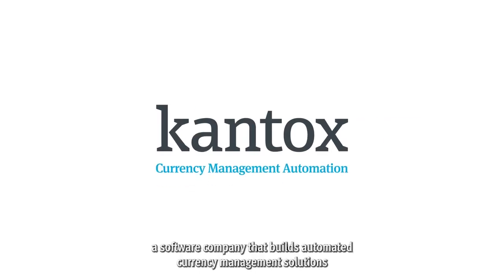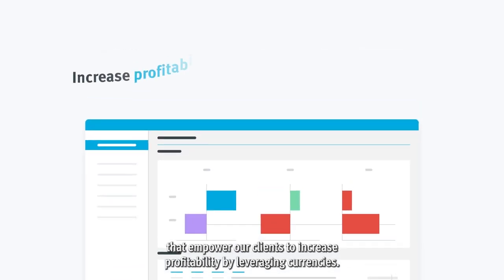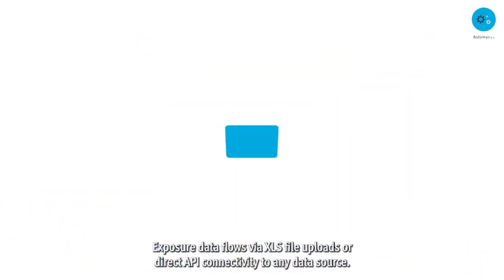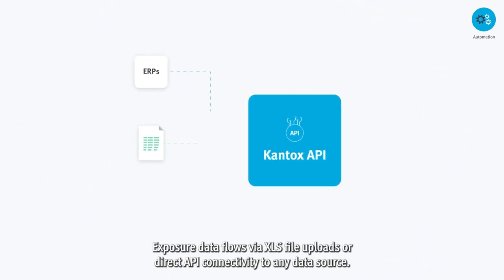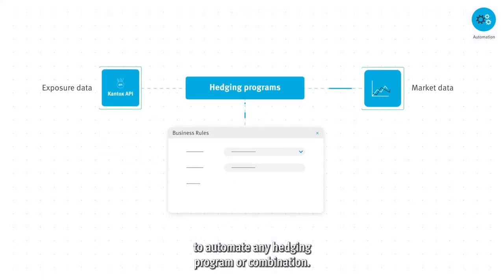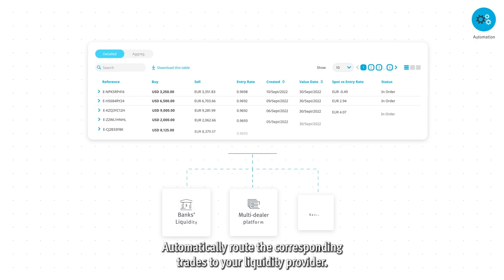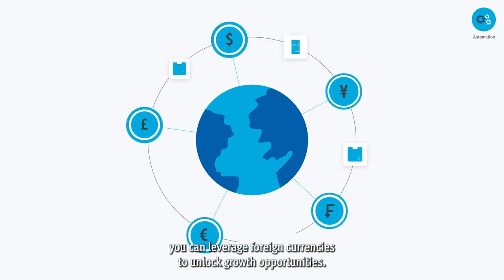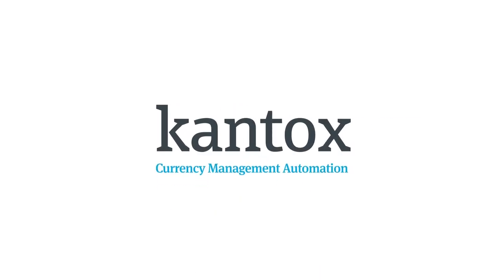Kantox - Automation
We are Kantox, a company that builds automated currency management solutions that empower clients to increase profitability by leveraging currencies.

One of the main pillars of our solution is automation.

Discover how automation provides direct connectivity to any data source, automate any hedging program or combination, and route corresponding trades to the liquidity provider.